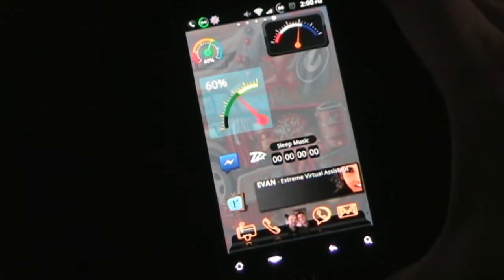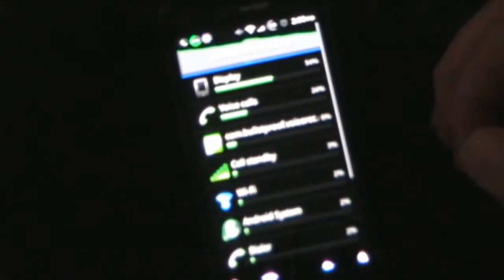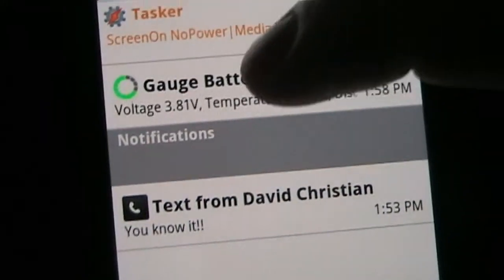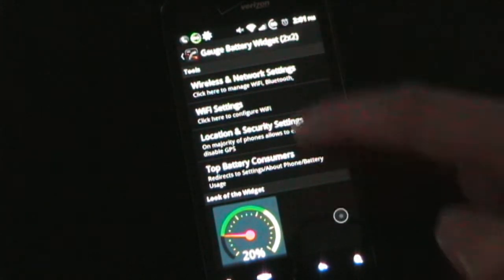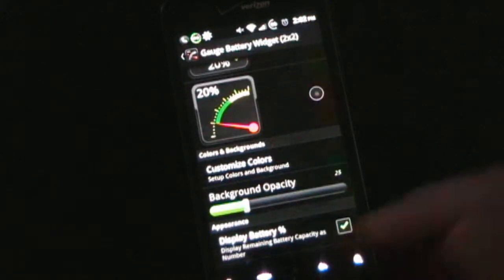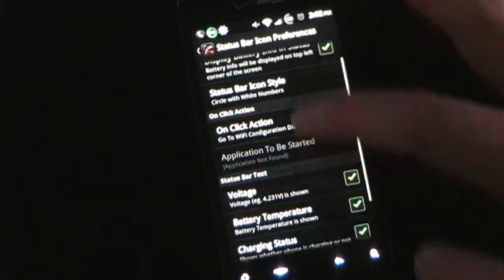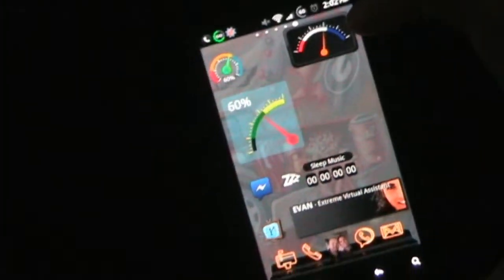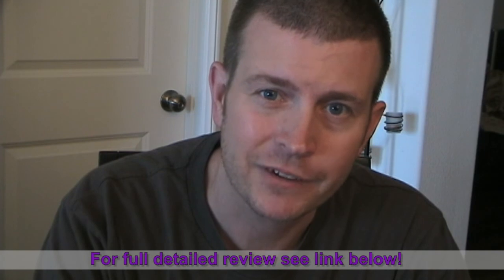Gauge Battery Widget - Super Fast Ninja Android App Review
A simple, but fully featured and extremely customizable battery widget for your Android homescreen.

Gauge Battery Widget Pro can be purchased on the Google Play Market

Gauge Batter Widget FREE can be found on the Google Play Market